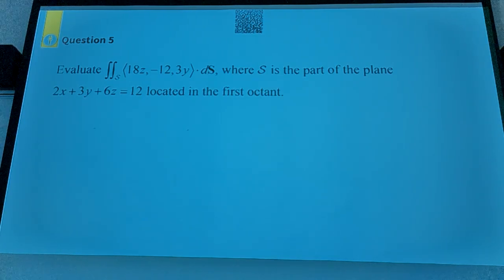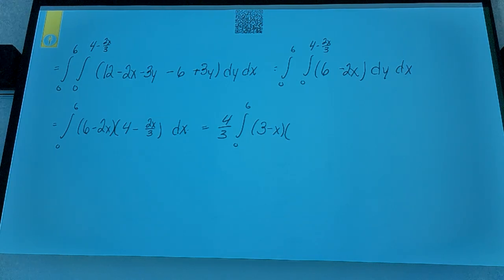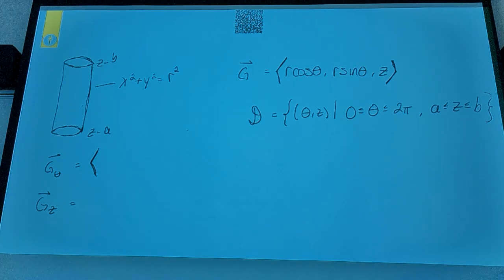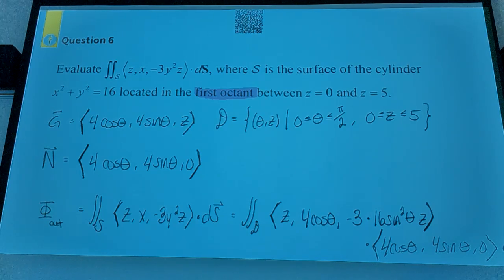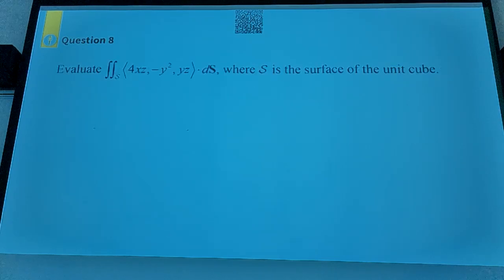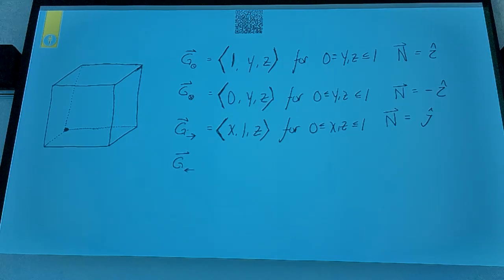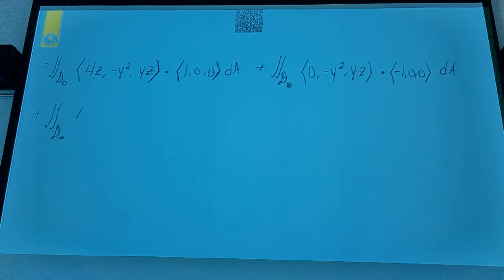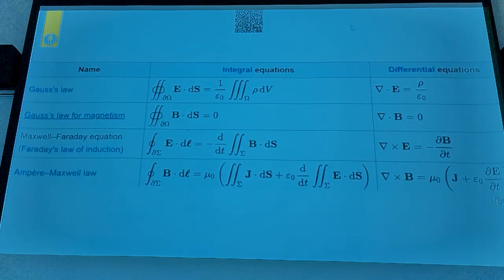Calculus III 18 April 2025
We finish surface integrals.